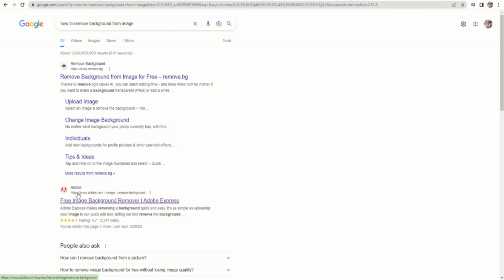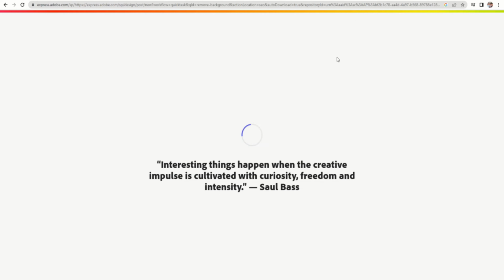How To Change Background or Remove Exactly | Mesh Analysis Part 2 | JADUTechHub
50k views

In this website we are using mesh analysis for remove background from a actual image. Visualize the power of AI .  You can extract from here full Hd Image.

Edited By Hitfilm Express